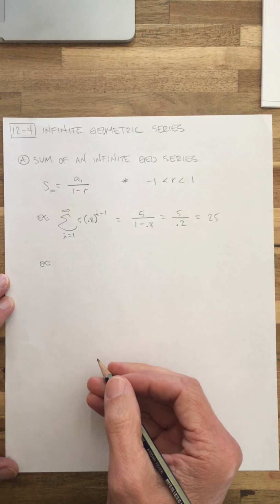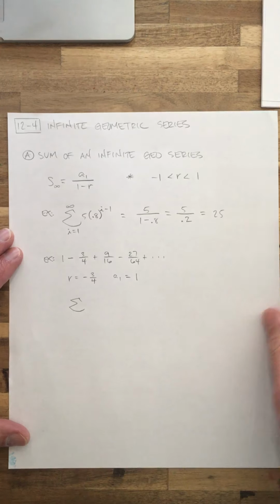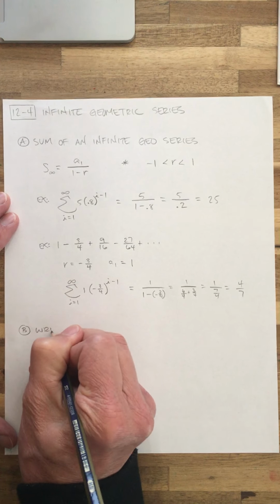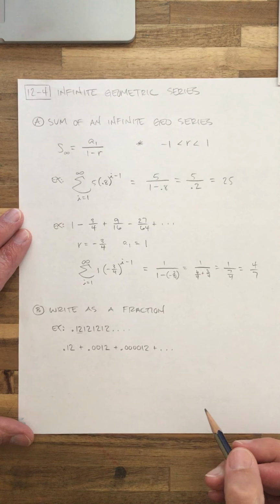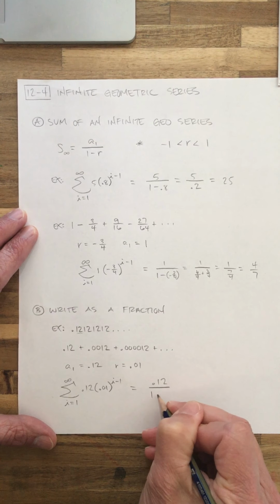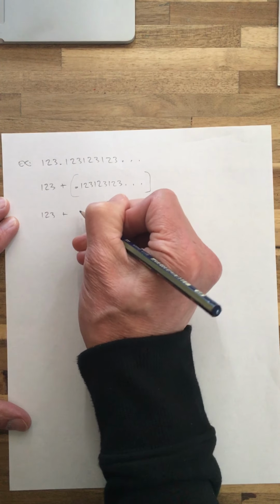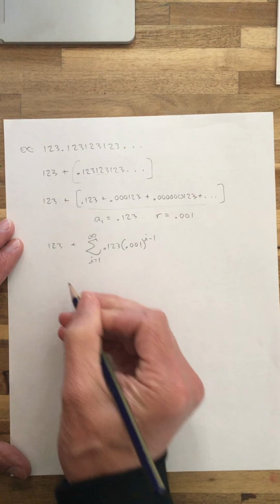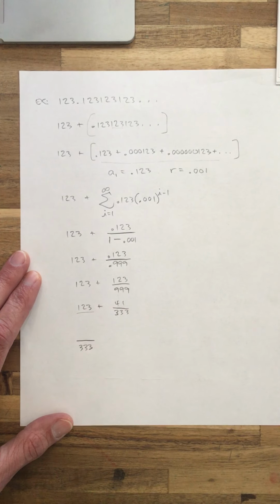Infinite Geometric Series Pt2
Hey guys! Here is the rest of it...